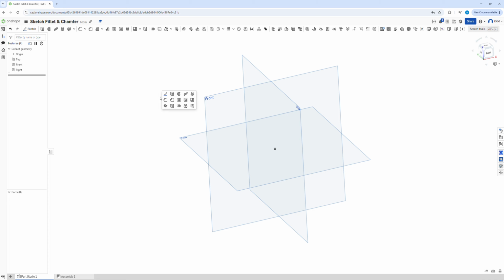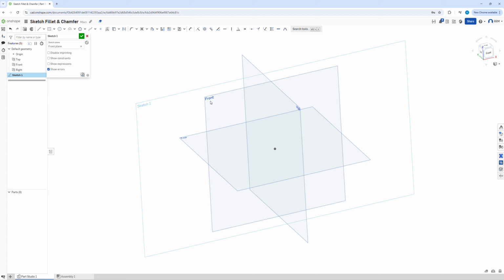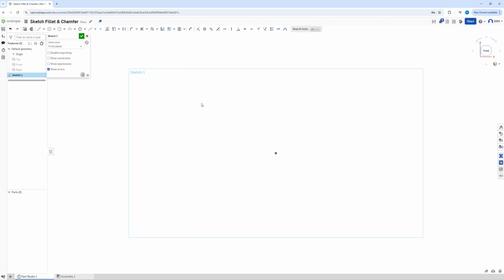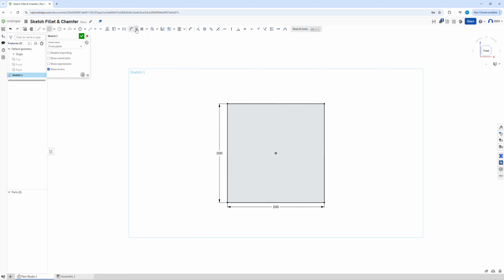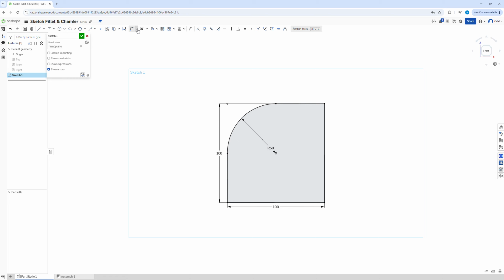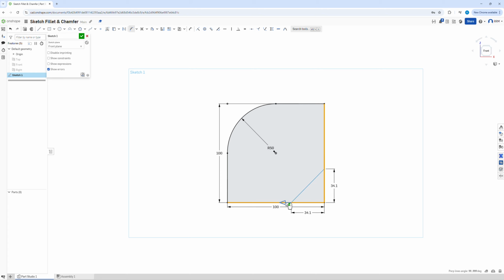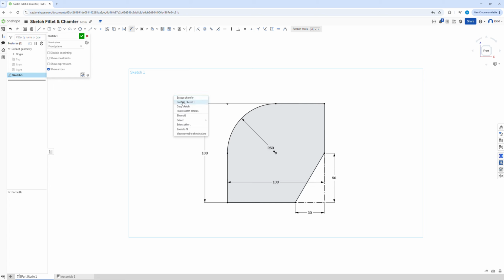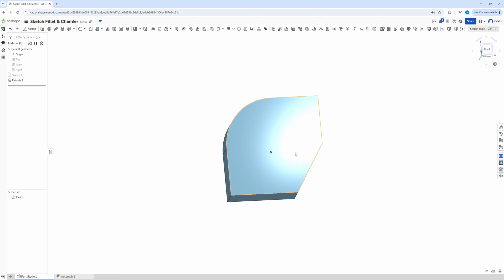Onshape - Sketching Fillet & Chamfer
Learn how to use basic sketch fillet and chamfer tools.